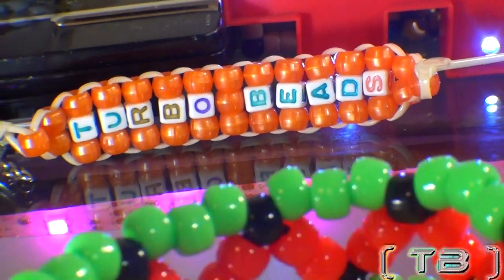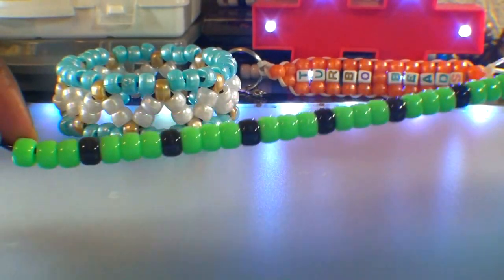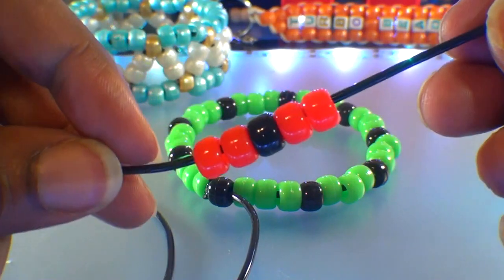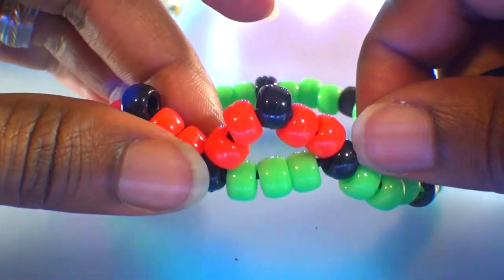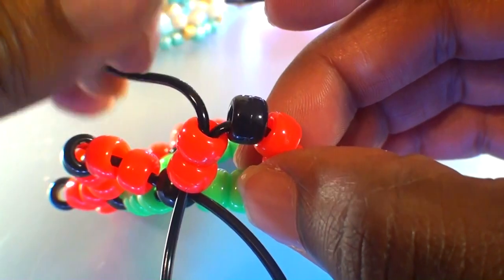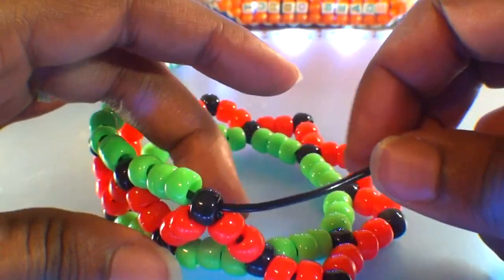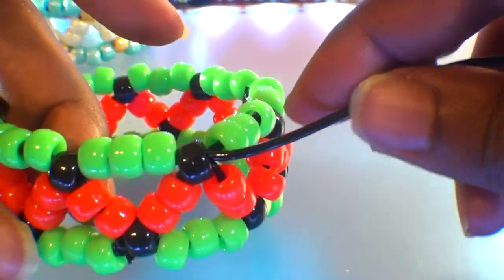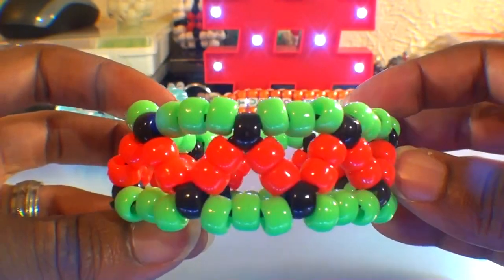TurboBeads: ZigZag Bracelet Tutorial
Wanna know how to make a bead bracelet?
here is how to make a zigzag bracelet with pony beads,
here is another bead bracelet tutorial that's unique.
the Zigzag cuff is a simple design similar to the xbase cuff! Easy to make and fun to create! Wear it and share it! Add this bead Cuff to your Kandi Collection!